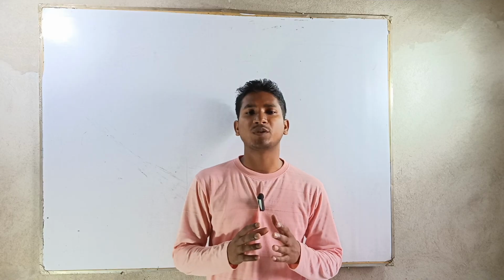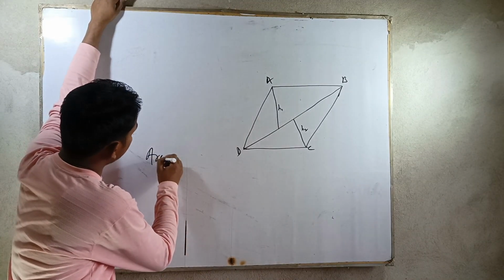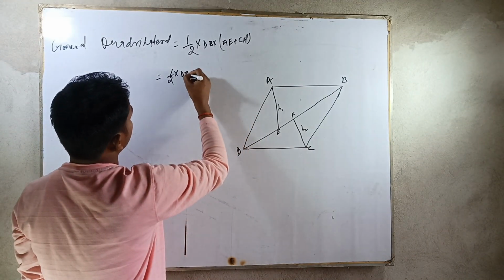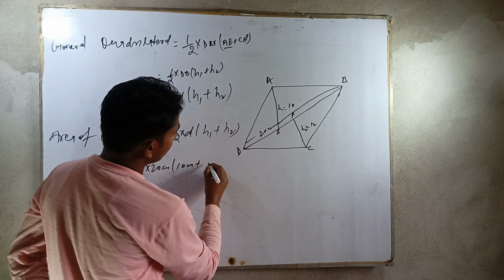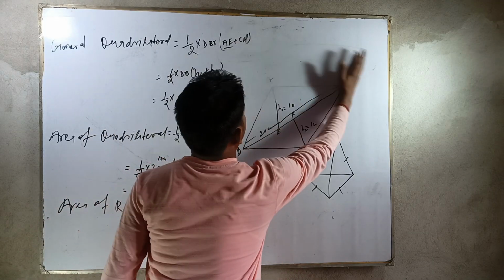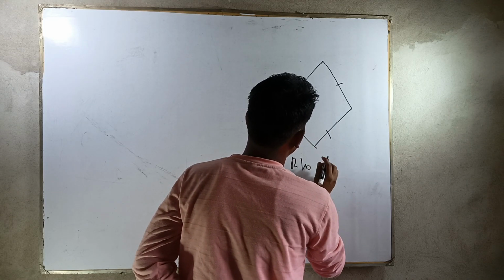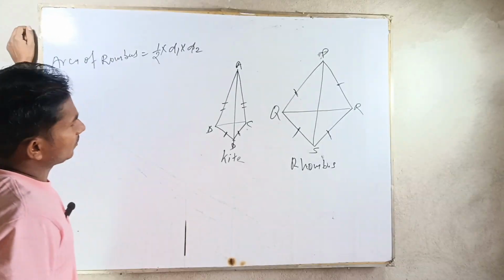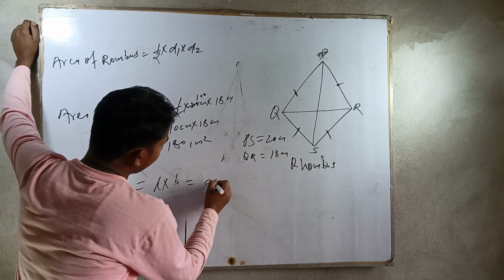Quadrilateral Part 2